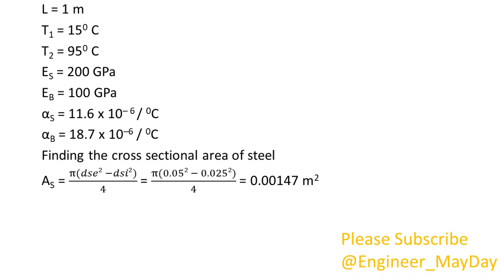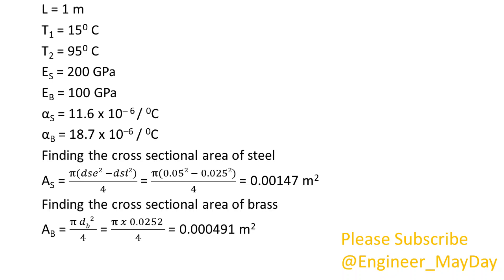Question Solution on Thermal Stresses and Strains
Understand Thermal Stresses and Strains with this in-depth problem-solving session, perfect for students and professionals in Solid Mechanics! This video covers:

✅ The effect of temperature changes on materials
✅ Derivation of thermal stress and strain formulas
✅ Linear thermal expansion and its impact on structural integrity
✅ Solving problems related to thermal stresses in materials
✅ Real-life applications of thermal stresses in engineering